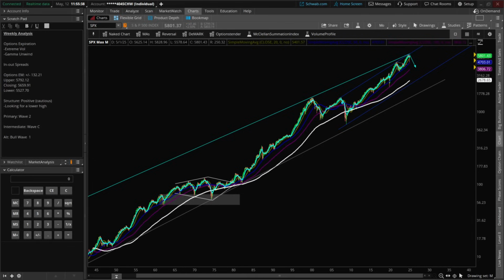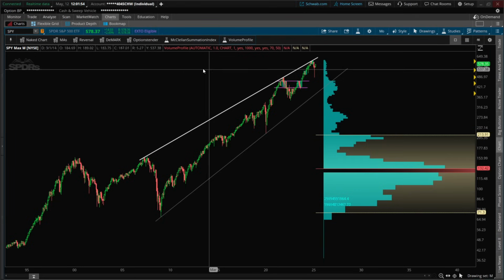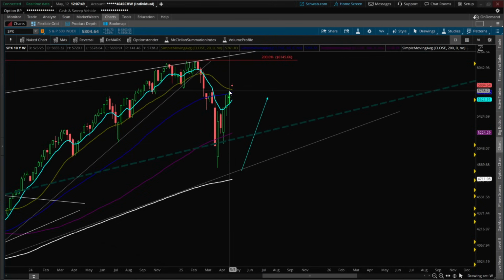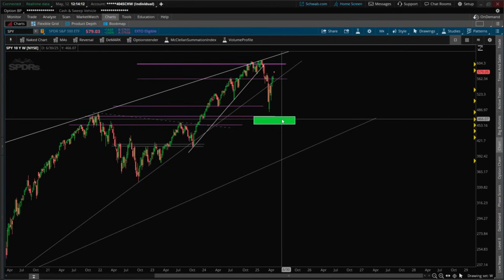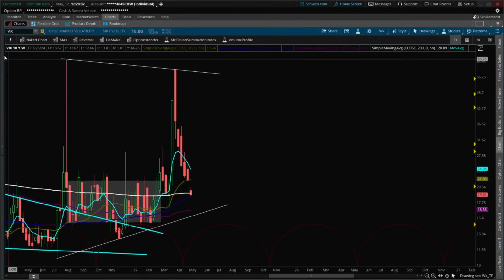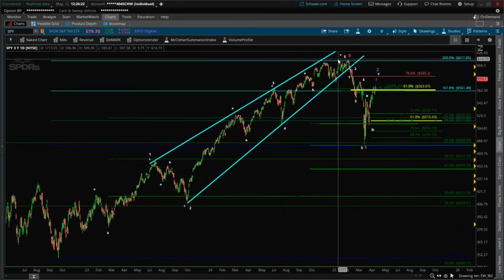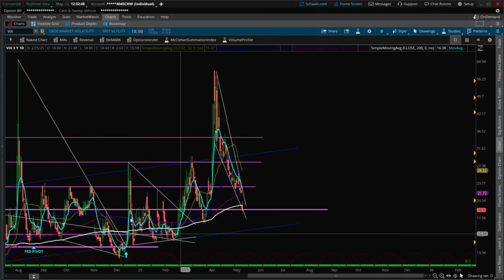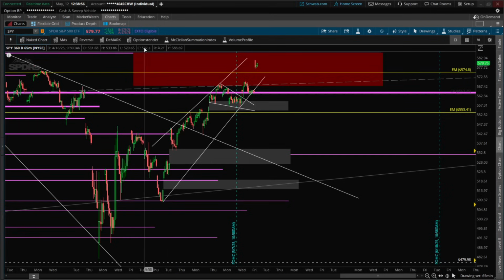Bear Market 2025 pt3 Reveals the Next HUGE Reversal Zone!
5/12/25 The market is screaming higher so where does it end?! Bullish or bearish I show you where this market may reverse.

X: OptionsTender@dturner555